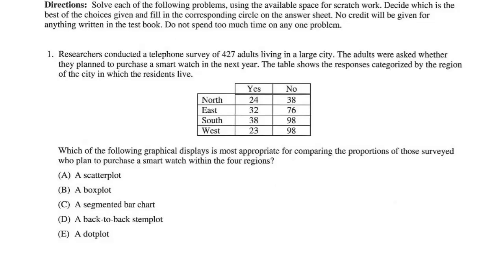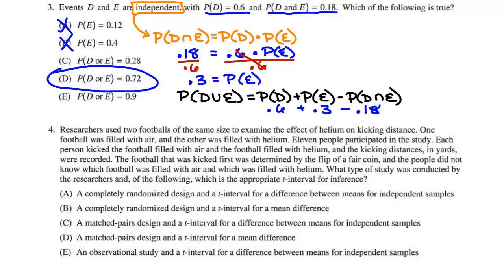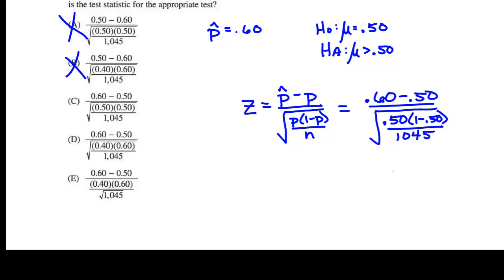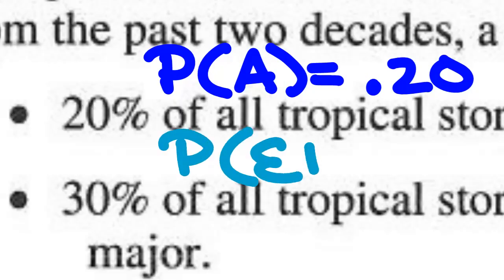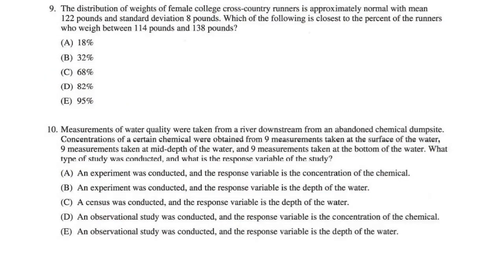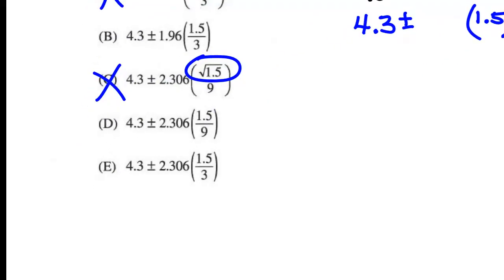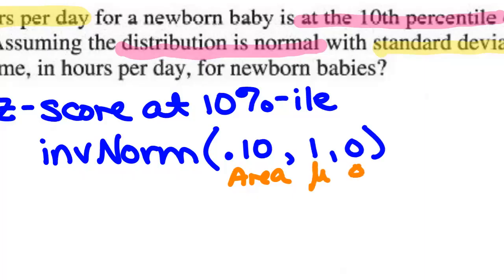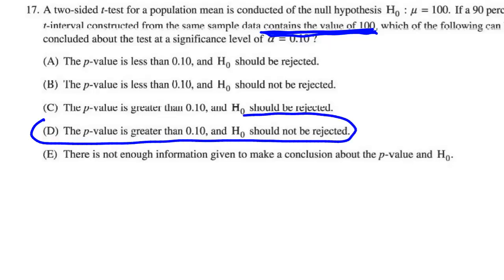AP Statistics Thursday 4-25 Go Over Multiple Choice Questions #1-#17 from Mock Exam